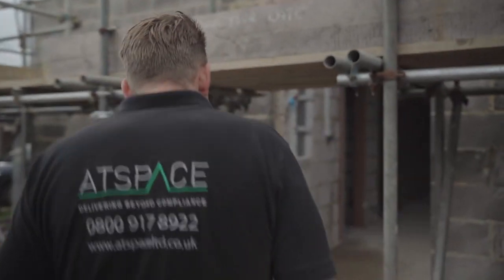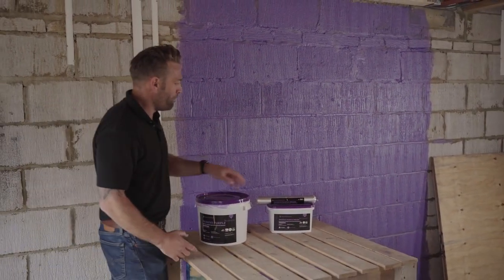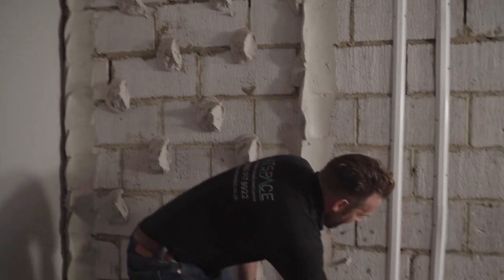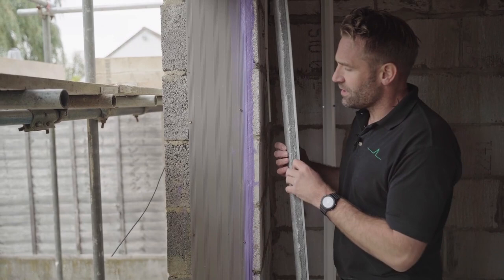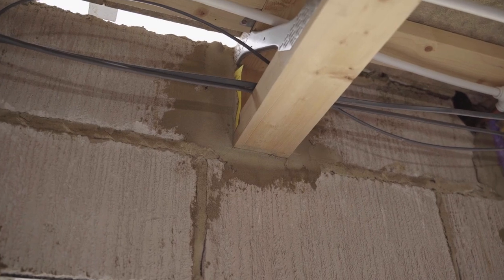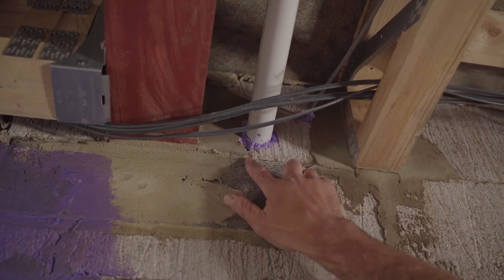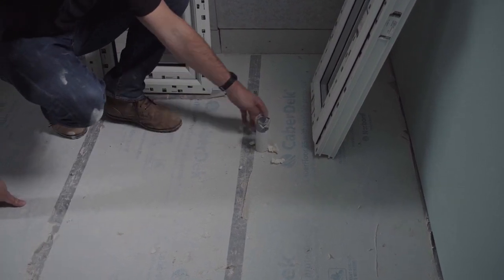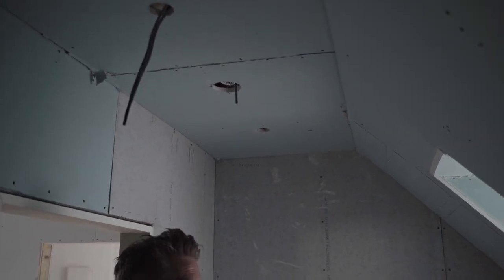How to Get a Block and Brick House Air Tight? - Part 1 - ATSPACE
Hi, it's Paul Whiffin from ATSPACE
we get quite a lot of enquires asking
how permeable the walls are, the blockwork walls
and the floors so, we thought it would be a great idea to get to a site
with a blower door and a smoke machine and what we will be doing is
we'll be emitting a load of smoke into the room and use the blower door to pressurise this room to force the smoke through the blockwork and the floor to see what happens and then we'll go outside to take a quick look to see what's happeningWaahooo!

Right ok, so, we are outside the building now
we've got the fan on full blast we're getting about 100 pascals of pressure
we filled the place up with smoke and as you can see we are pushing smoke through the inner leaf of the blockwork into the cavity and onto the  outer leaf so, you can see quite clearly, we are getting a lot of smoke
all the bedding sort of joints are poorly pointed up so, as you can see it's really important you get thoughs done a real interesting sort of leakage that we have found is coming out of all the ventilation for the block and beam floor so, what's happening is, we've got the slab inside the house, we've got the insulation on the inside of the wall that's to stop the cold bridging, the cold travelling through it's that gap down on the side there
that we are actually pushing smoke or air with the smoke down and it's coming out of the actual ventilation here so, absolutely key that that bit of detail gets sealed little bit more up here just to show you a little bit more smoke coming out making it a bit more interesting you can see looking up here actual smoke coming out of the blockwork all here here, here, little bit out of the trickle vents again, around the windows so, how do we stop it?
So, you can see we are obviously going to have a finished product that goes on the wall here, this is going to have monocouche or k rend or a render so, this gets completely sealed this won't be airtight as there’s plenty of detail in the gaps but air can still travel out
you really want to isolate the air from the inside not the outside so, internally again the bedding joints and the pointing needs to be spot on and smooth so you can apply a liquid membrane passive purple do a little range to seal up the blockwork wall you can obviously use pargeting coat
which is sand and cement sort of render based that you can put over a complete wall if you are using plasterboard you can obviously put plasterboard on the wall the adhesive, the dot and dabbing adhesive needs to be continuous so, when it sticks on the wall it isolates so no air can get out from the inside of the wall so, that's how you sort of overcome that problem so, hopefully you found that informative just to show you how permeable blockwork walls are.